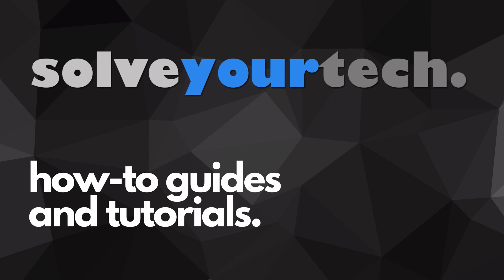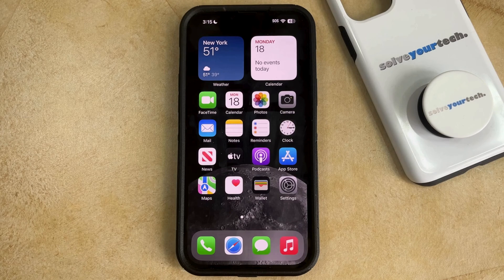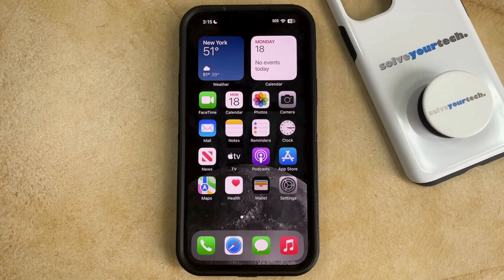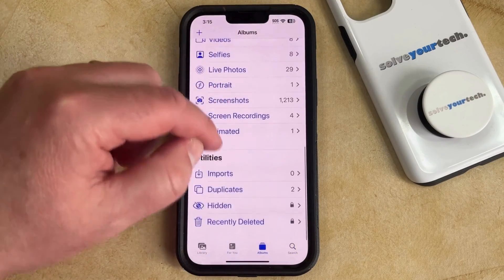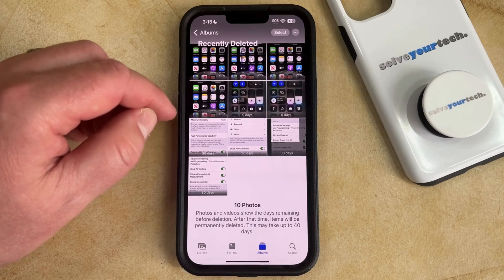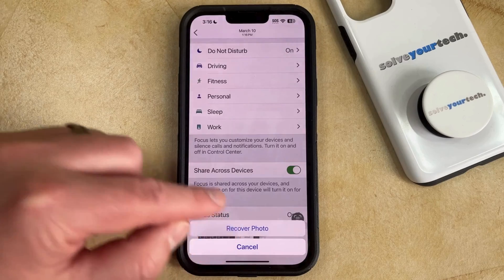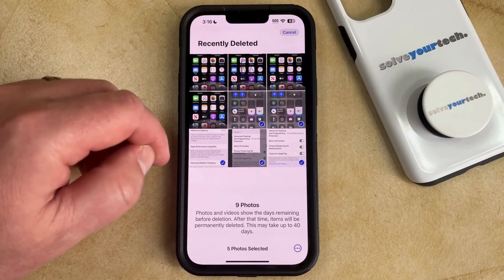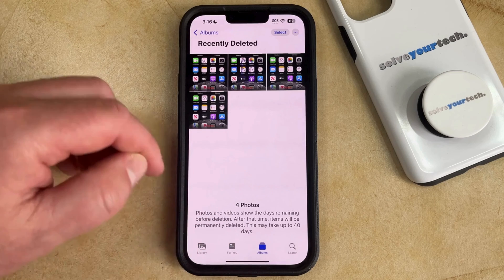How to Recover Recently Deleted Pictures on iPhone 14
This video will show you how to recover recently deleted pictures on iPhone 14. Once you complete this tutorial, you will have restored a picture to your Recents album that you recently deleted.

You can recover recently deleted iPhone 14 pictures with the following steps:

1. Open the Photos app.
2. Choose the Albums tab.
3. Scroll down and select Recently Deleted.
4. Select the picture to recover.
5. Tap Recover at the bottom of the screen.

Note that you can only recover a picture that has been deleted in the past thirty days. Older pictures are permanently deleted and cannot be recovered.

00:00 Introduction
00:15 How to Recover Recently Deleted Pictures on iPhone 14
01:39 Outro

Related Questions and Issues This Video Can Help With:

- How to Recover Recently Deleted Pictures on iPhone 14 Mini
- How to Recover Recently Deleted Pictures on iPhone 14 Plus
- How to Recover Recently Deleted Pictures on iPhone 14 Pro
- How to Recover Recently Deleted Pictures on iPhone 14 Pro Max